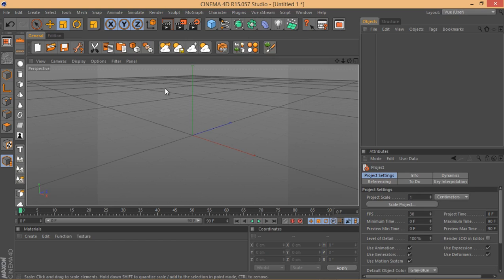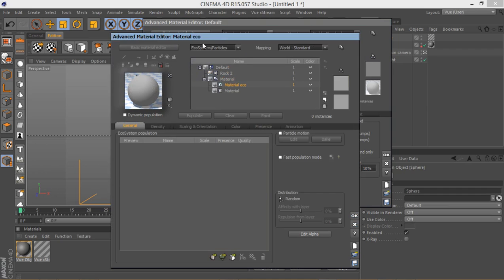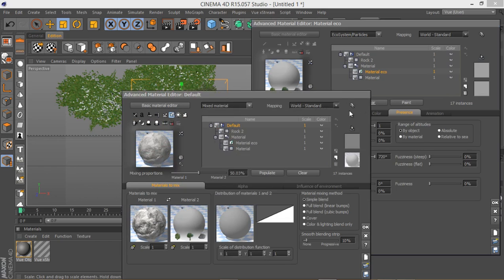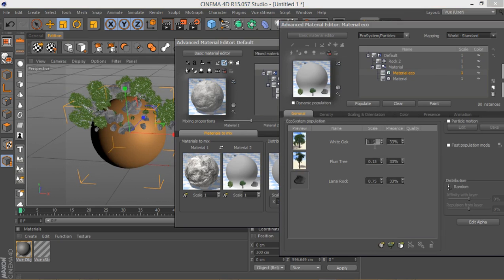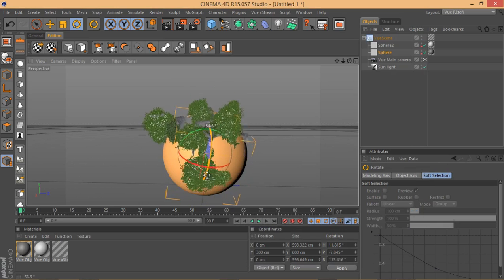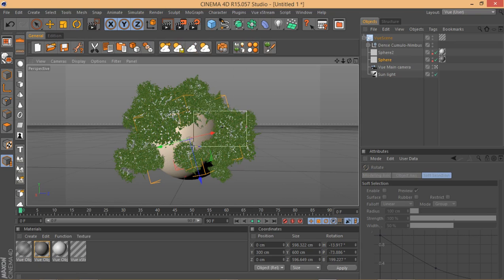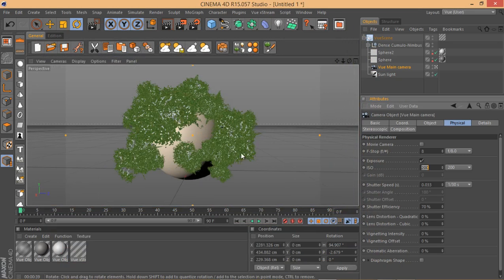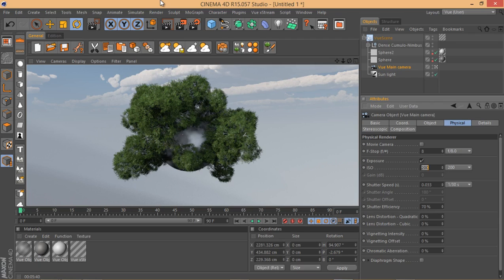Tutorial No.5 : Using Vue xStream in Cinema 4d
in this tutorial I will be walking you through using Vue xStream plugin inside Cinema 4d ,
Vue is so powerful and so easy to use that you can imagine and simply make them , so lets learn how to use Vue inside cinema 4d , starting from the basics and how to load vue toolbars into cinema 4d interface all the way to the final render.